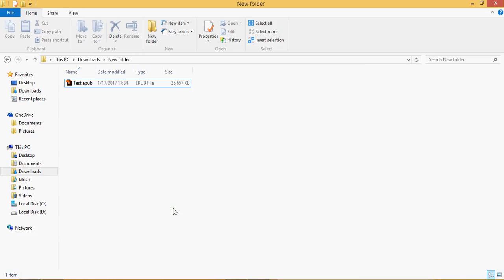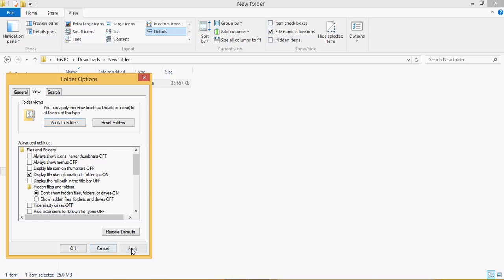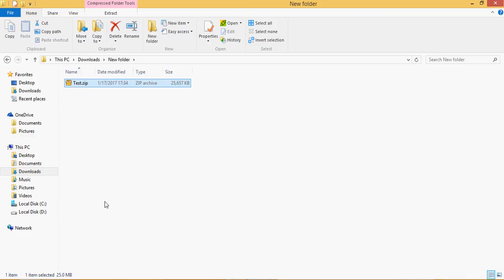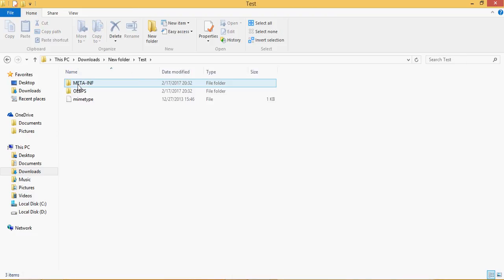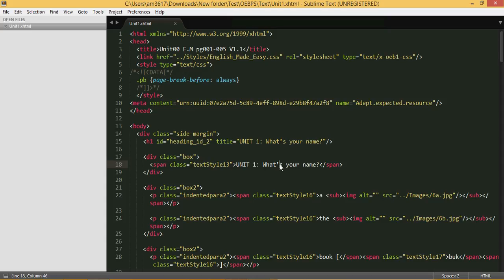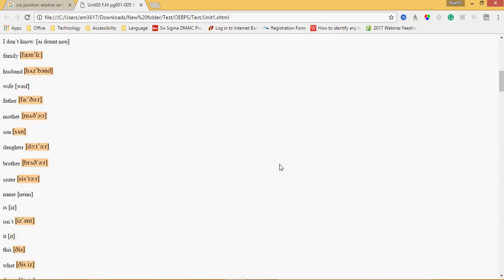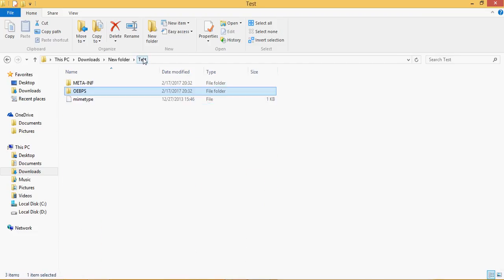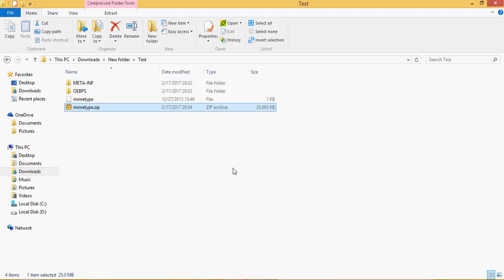How to extract ePub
Doing corrections in the epub is easily.